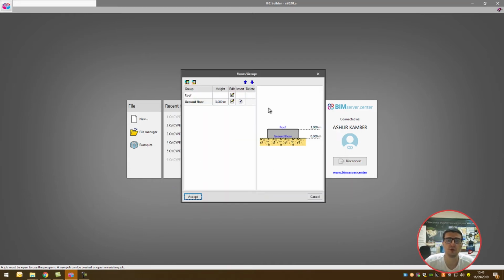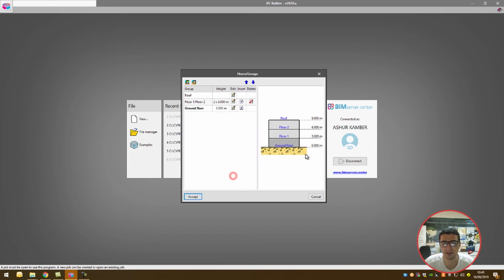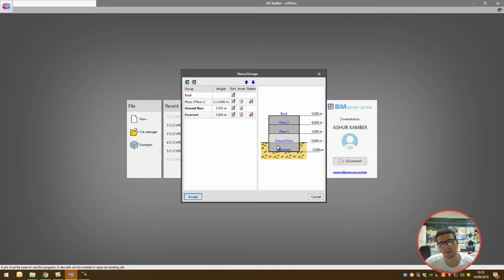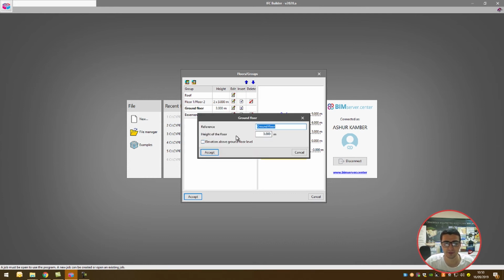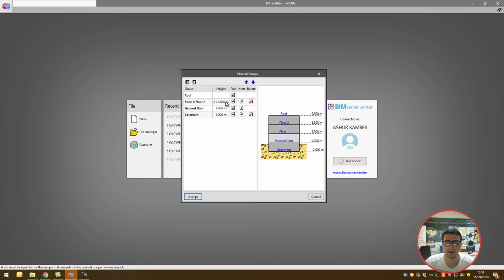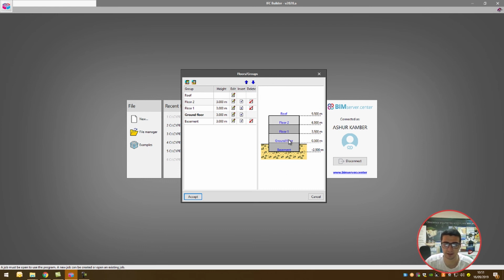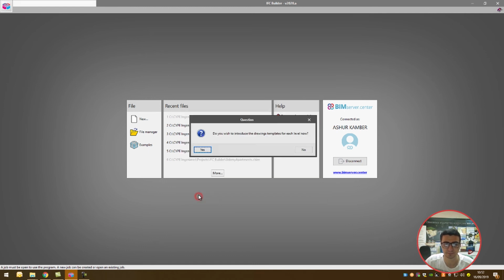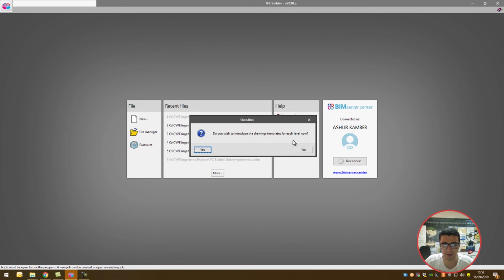02. Creating a new job